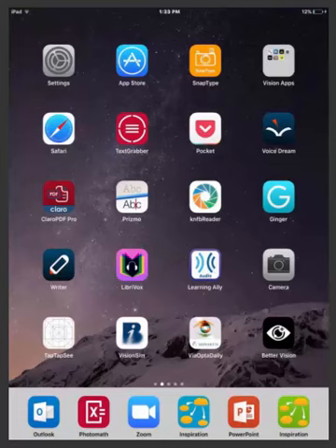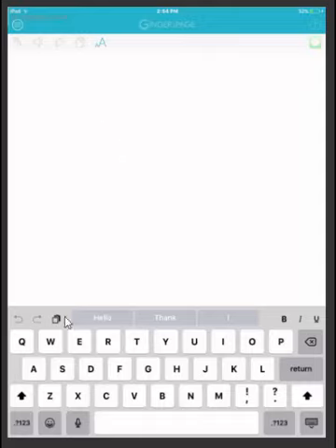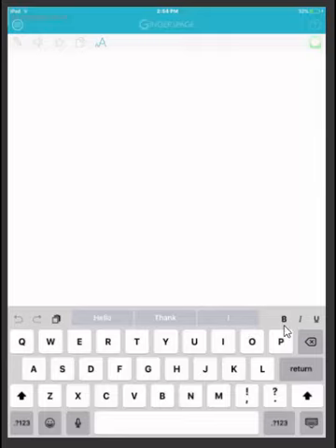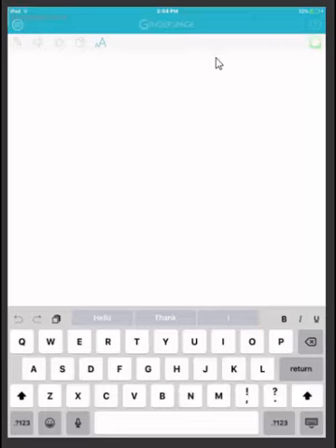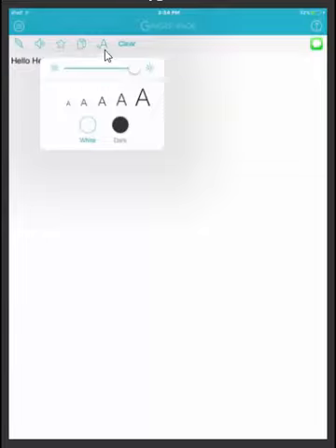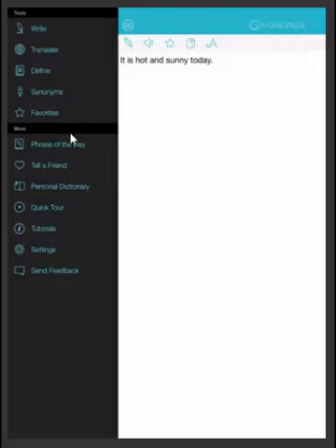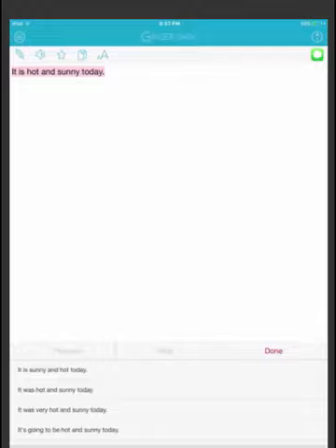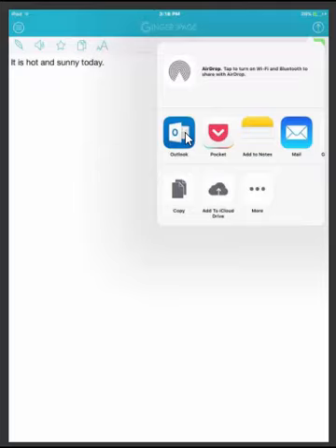How to use Ginger App